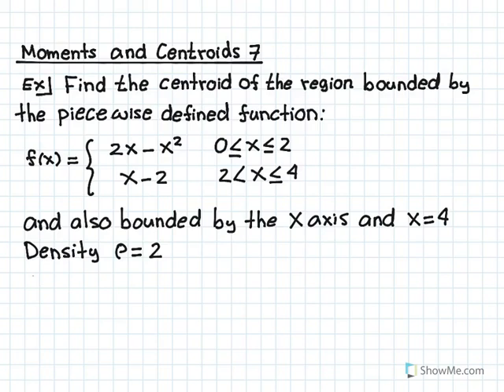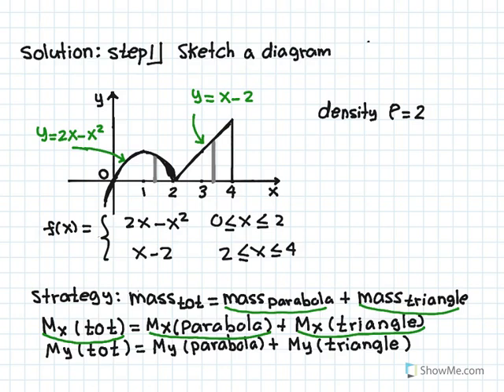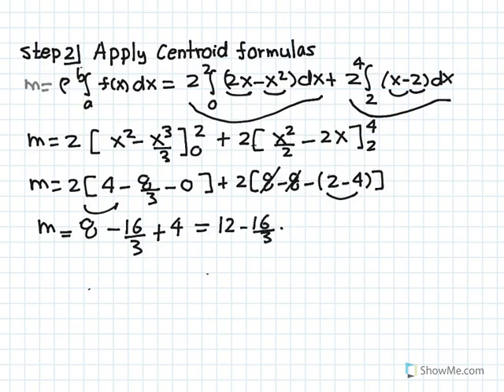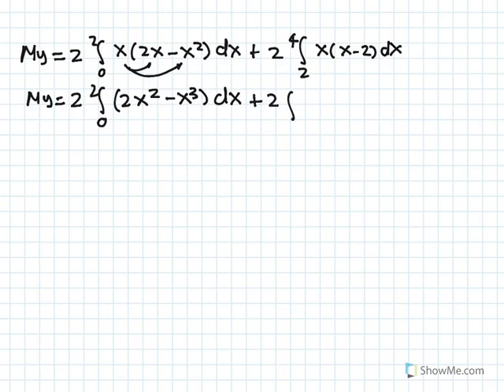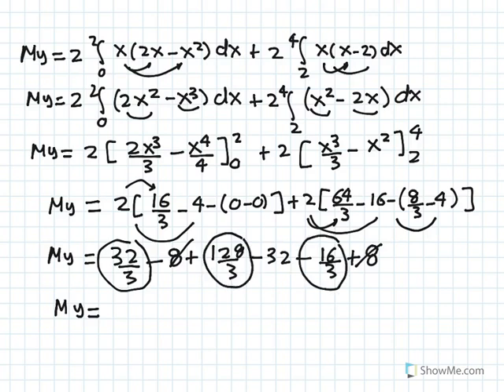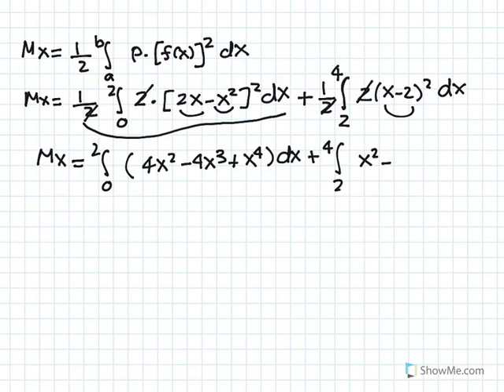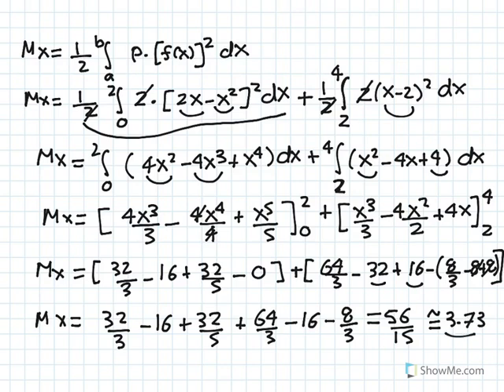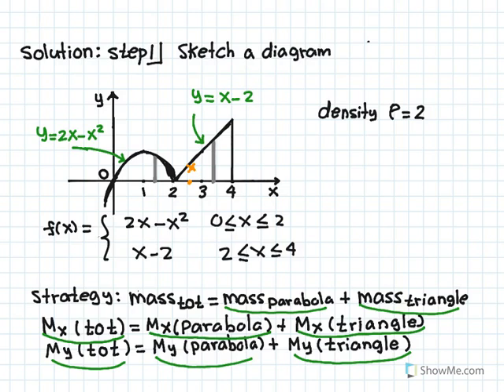Centroids & Moments 7 Video 165